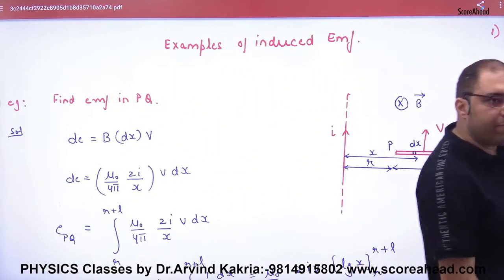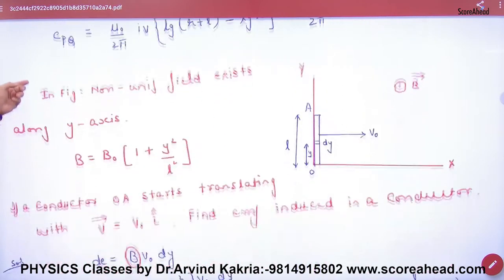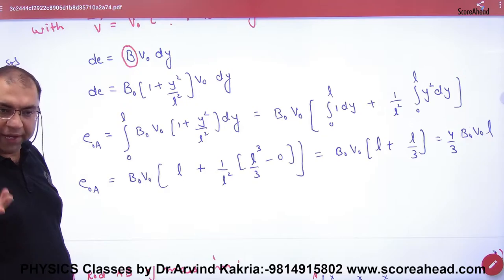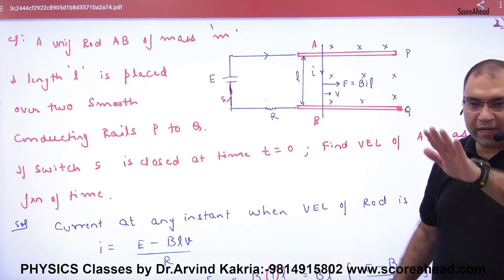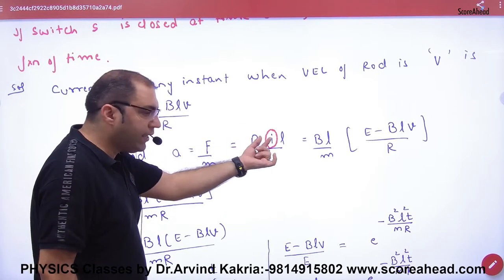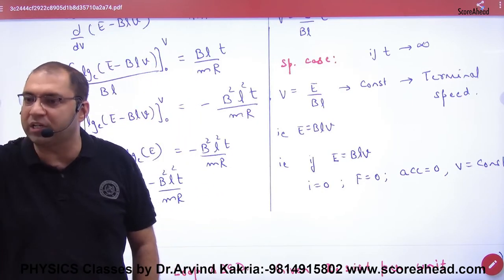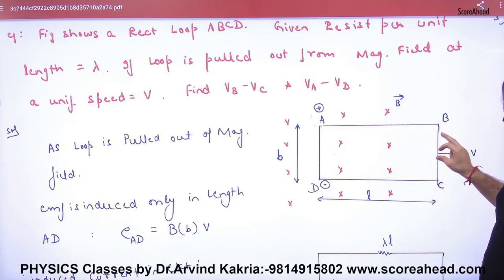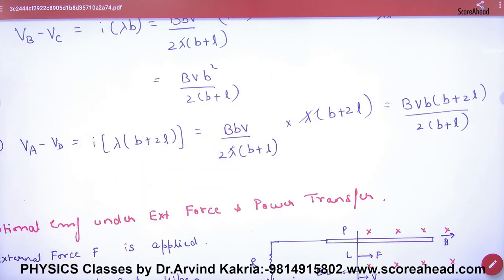Numericals on Motional EMF part 1